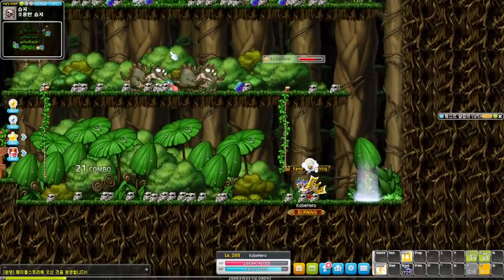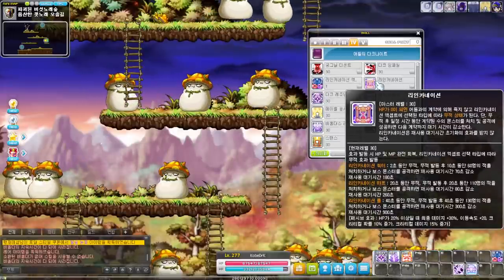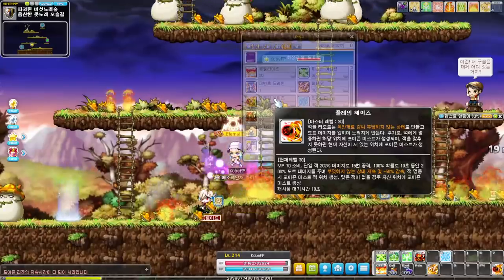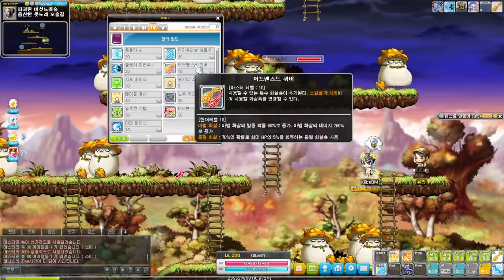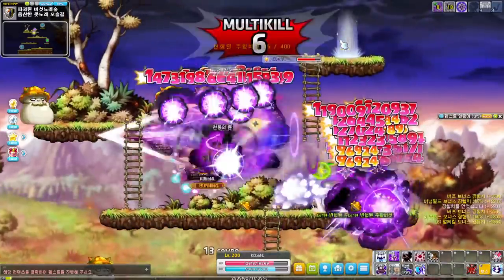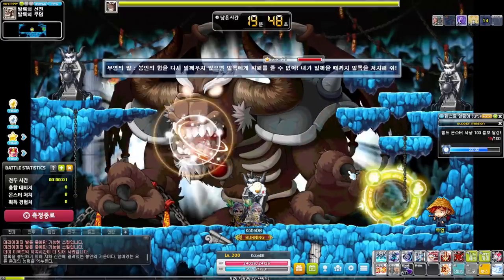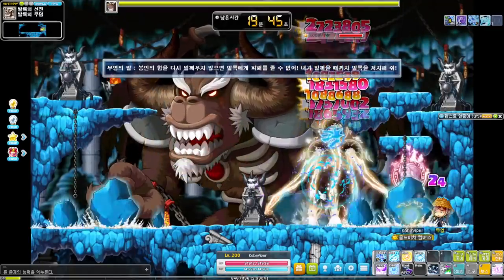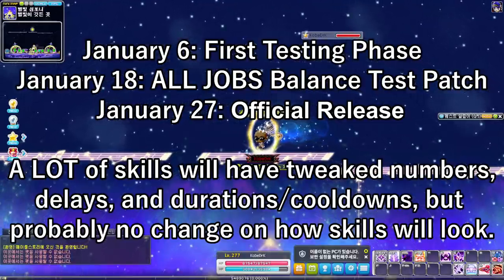MapleStory Explorers Remastered Complete Showcase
A very long commentary video over the 14 Explorer Jobs that were remastered in the Destiny Update. Please check out Max's Blog for the written description for these skills, he put in a ton of work to get it out for everyone

This is a really really long video, so I may have missed a few details here and there (I hope I didn't).

UPDATE: Here are some comments made about the video that I feel like people should know:
-Into Darkness is not a new skill, I apologize for my ignorance. I probably didn't remember the skill much when training shadower mules because i never used it.
-Comment from Subluxe: Two additional things to the 5th job for Viper:
You can recast Howling Fist to end it early, giving you the iframe, and the second half of the skill.
You can now use Serpent Vortex without a directional key, allowing you to use it in place.

TIMESTAMPS:
0:00 Introduction

WARRIORS:
1:08 Hero (1st Job)
2:03 Hero (2nd Job)
3:40 Hero (3rd Job)
4:52 Hero (4th Job)
6:30 Hero (Hyper Skills)
8:12 Hero (5th Job Changes)

9:04 Paladin (1st Job)
9:51 Paladin (2nd Job)
10:54 Paladin (3rd Job)
12:40 Paladin (4th Job)
14:40 Paladin (Hyper Skills)
15:24 Paladin (5th Job Changes)

17:12 Dark Knight (1st Job)
18:02 Dark Knight (2nd Job)
19:14 Dark Knight (3rd Job)
20:28 Dark Knight (4th Job)
24:25 Dark Knight (Hyper Skills)
24:59 Dark Knight (5th Job Changes)

MAGICIANS:
26:06 Ice/Lightning Archmage (1st Job)
27:13 Ice/Lightning Archmage (2nd Job)
28:20 Ice/Lightning Archmage (3rd Job)
30:01 Ice/Lightning Archmage (4th Job)
31:37 Ice/Lightning Archmage (Hyper Skills)
33:05 Ice/Lightning Archmage (5th Job Changes)

34:46 Fire/Poison Archmage (1st Job)
36:05 Fire/Poison Archmage (2nd Job)
37:24 Fire/Poison Archmage (3rd Job)
39:39 Fire/Poison Archmage (4th Job)
40:43 Fire/Poison Archmage (Hyper Skills)
41:26 Fire/Poison Archmage (5th Job Changes)

43:27 Bishop (1st Job)
44:31 Bishop (2nd Job)
45:18 Bishop (3rd Job)
46:59 Bishop (4th Job)
49:24 Bishop (Hyper Skills)
52:07 Bishop (5th Job Changes)

ARCHERS:
55:05 Bowmaster (1st Job)
55:42 Bowmaster (2nd Job)
57:02 Bowmaster (3rd Job)
59:18 Bowmaster (4th Job)
1:00:51 Bowmaster (Hyper Skills)
1:01:43 Bowmaster (5th Job Changes)

1:03:35 Marksman (1st Job)
1:04:02 Marksman (2nd Job)
1:04:50 Marksman (3rd Job)
1:06:38 Marksman (4th Job)
1:10:23 Marksman (Hyper Skills)
1:10:59 Marksman (5th Job Changes)

THIEVES:
1:12:04 Night Lord (1st Job)
1:13:08 Night Lord (2nd Job)
1:14:39 Night Lord (3rd Job)
1:16:05 Night Lord (4th Job)
1:17:44 Night Lord (Hyper Skills)
1:18:24 Night Lord (No 5th Job Changes)

1:18:37 Shadower (1st Job)
1:19:23 Shadower (2nd Job)
1:20:43 Shadower (3rd Job)
1:22:32 Shadower (4th Job)
1:26:09 Shadower (Hyper Skills)
1:27:12 Shadower (5th Job Changes)

1:29:26 Dual Blade (1st Job)
1:30:41 Dual Blade (2nd Job)
1:31:52 Dual Blade (3rd Job)
1:32:52 Dual Blade (4th Job)
1:34:42 Dual Blade (Hyper Skills)
1:35:54 Dual Blade (5th Job Changes)

PIRATES:
1:36:55 Corsair (1st Job)
1:37:57 Corsair (2nd Job)
1:39:46 Corsair (3rd Job)
1:41:53 Corsair (4th Job)
1:46:00 Corsair (Hyper Skills)
1:47:32 Corsair (5th Job Changes)

1:48:06 Buccaneer (1st Job)
1:49:08 Buccaneer (2nd Job)
1:50:43 Buccaneer (3rd Job)
1:53:09 Buccaneer (4th Job)
1:57:15 Buccaneer (Hyper Skills)
1:58:59 Buccaneer (5th Job Changes)

2:02:57 Cannon Shooter (1st Job)
2:04:37 Cannon Shooter (2nd Job)
2:05:24 Cannon Shooter (3rd Job)
2:07:50 Cannon Shooter (4th Job)
2:10:04 Cannon Shooter (Hyper Skills)
2:10:44 Cannon Shooter (5th Job Changes)

2:12:20 Conclusion